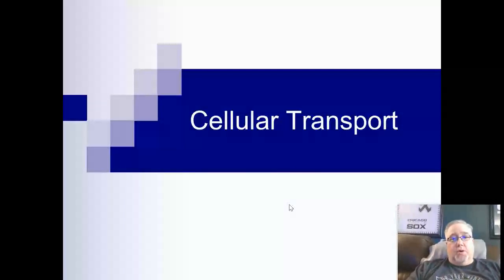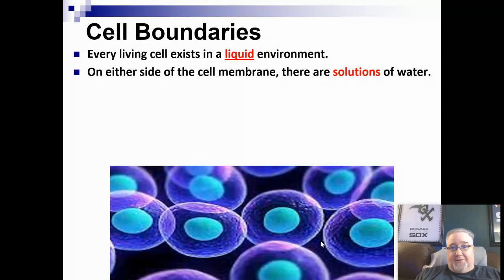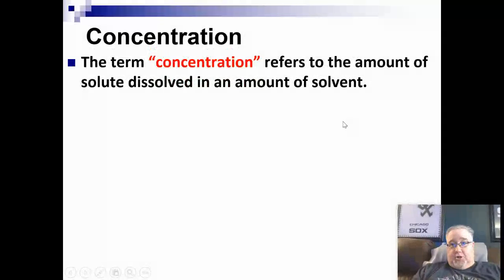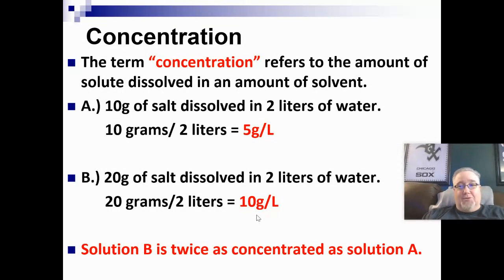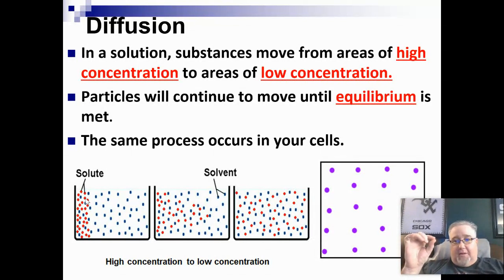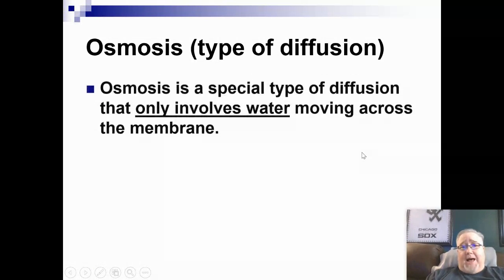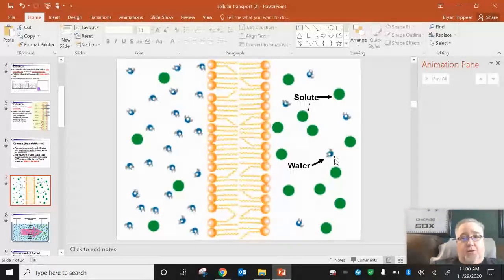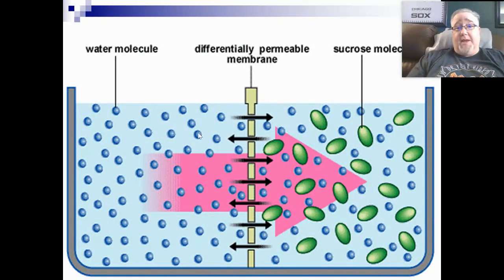Cell Transport Pt. 1